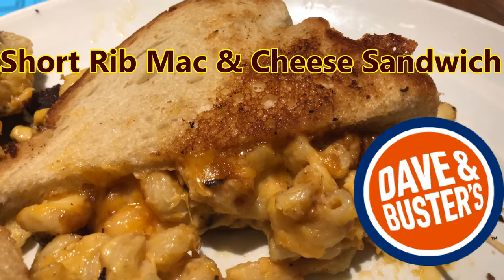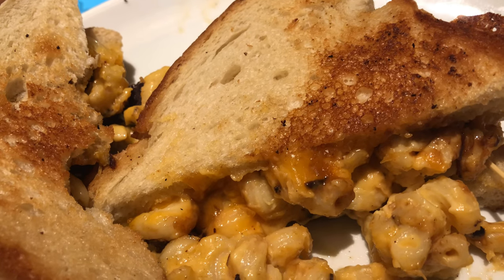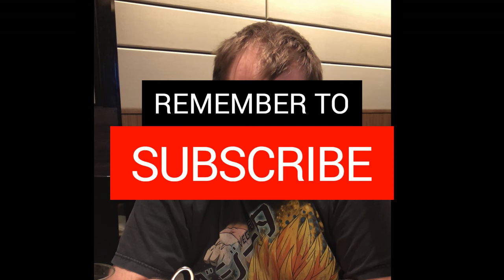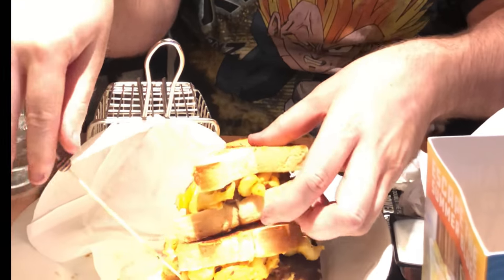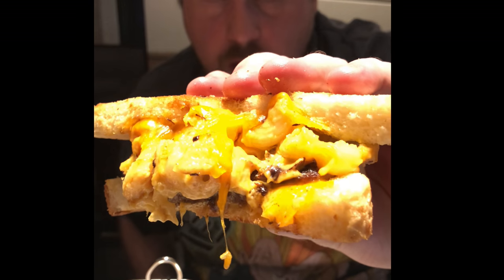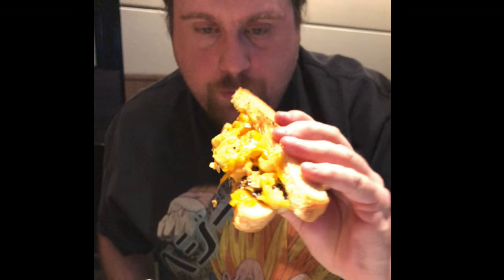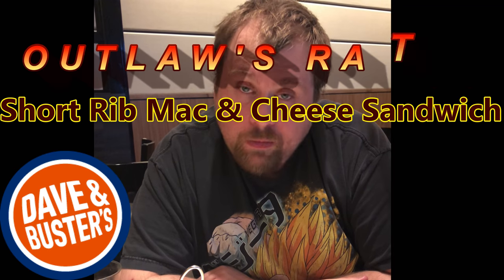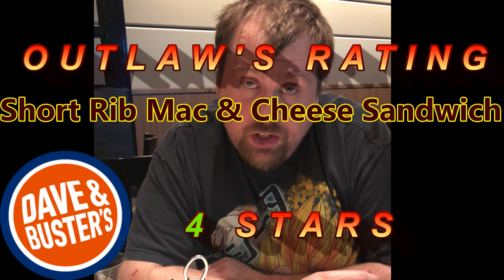Dave and Busters - Mac and Cheese Short Rib Sandwich Review and games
Dave and Busters - Mac and Cheese Short Rib Sandwich Review and some games to play.

2. Comment on my videos

Official Outlaws

1. Backwashed Milk
2. Jake Krebs
3. David Link
4. Piggy
5. MDA87
6. Pepe Roni
7. Cece Ruben
8. Miles Pires
9. NOK Spot
10. Rodimus Prime
11. Freddie's Food Reviews
12. Bliss Catharthey
13. Jerry Petersen
14. Fox56912
15. Ben Fischer
16. Mathew Rudd
17. ThroughTheTable
18. Folkenaut
19. Slendering HD Show
20. Cardshuffler935
21. Tacos and Gold Chainz
22. Monte Freeman
23. I'll Be There JK
24. Eric LDC
25. Blake Raynor
26. SweatpantsJoeEats
27. Dino Bot
28. Toitle Time
29. Ms. Acosta
30. Owl
31. Drewsfoodreviews
32. Brent Lyons
33. Big Daddy TV